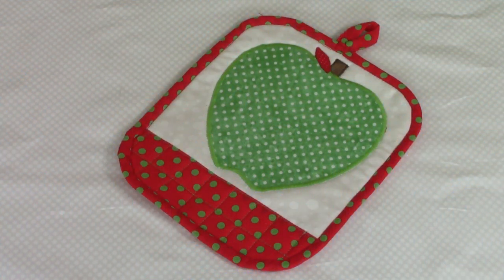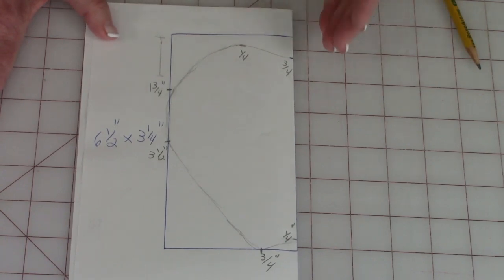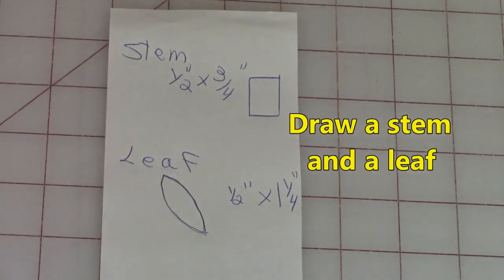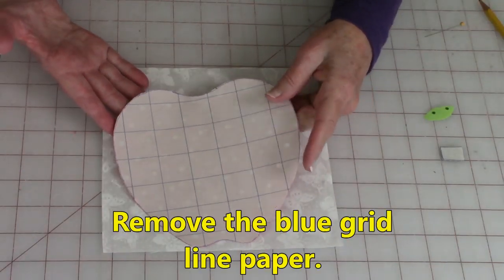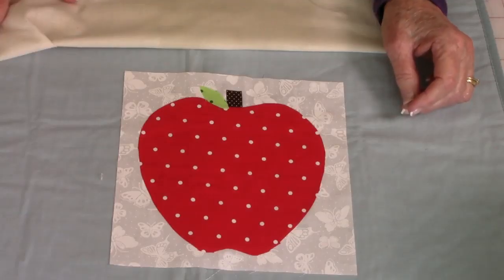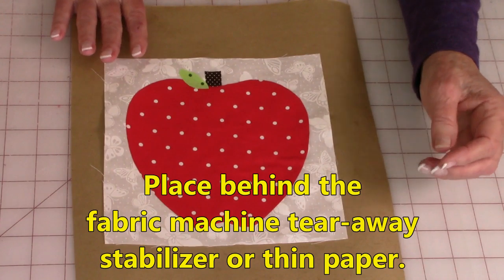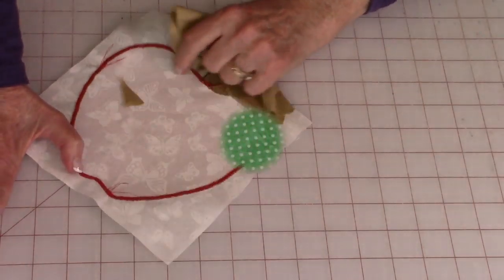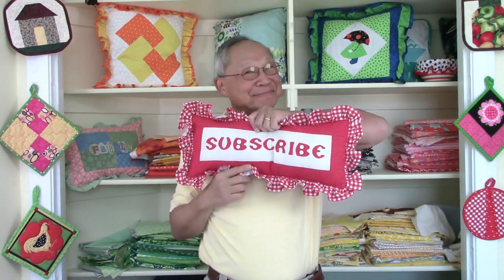Easy Apple Applique Pattern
Easy Apple Applique Pattern:  detailed instructions on how to easily draw your own apple pattern to use for sewing machine applique projects.  Also, instructions on how to use fusible web, and decorative applique sewing machine stitches.